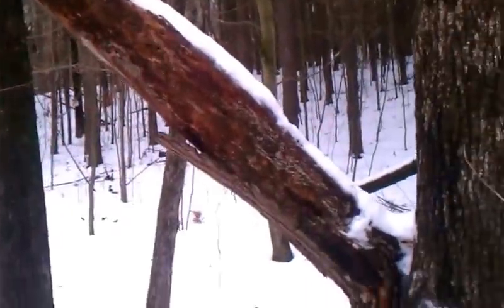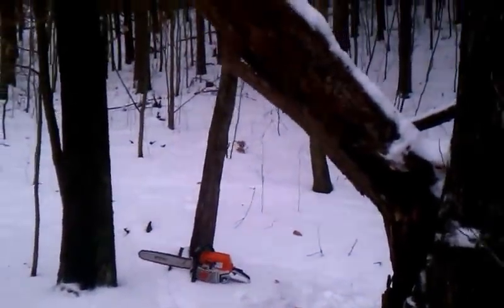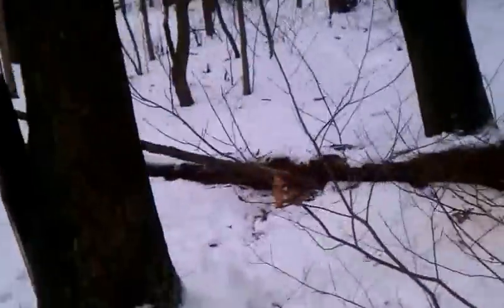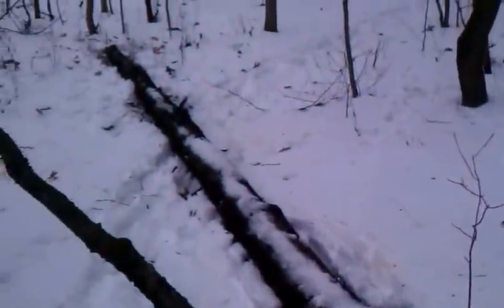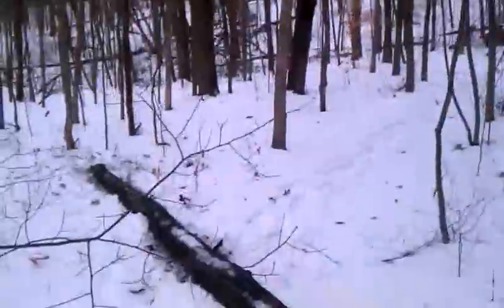Cutting down hung up seasoned oak tree with Stihl MS261C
Running low (as always) on seasoned firewood the only way to replenish my supply is to head into the woods an cut standing dead on the ground seasoned firewood.